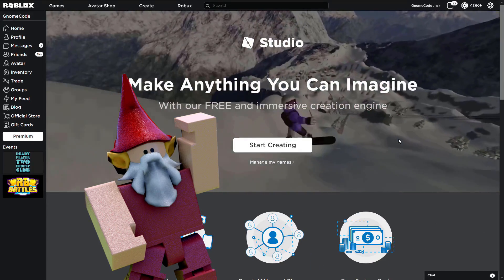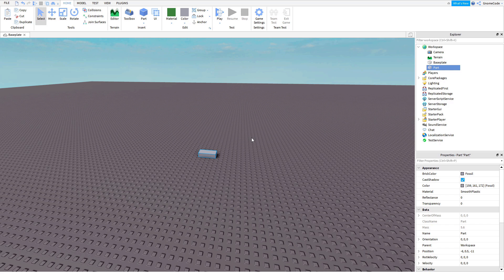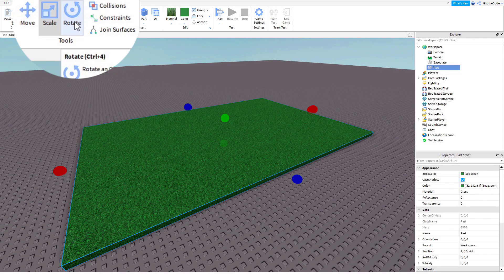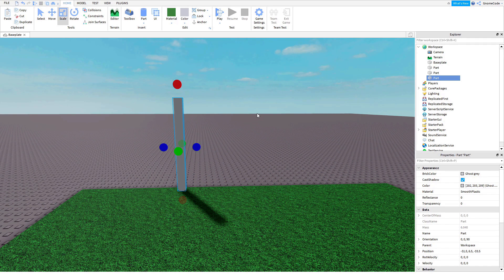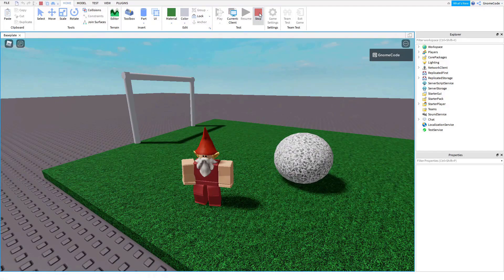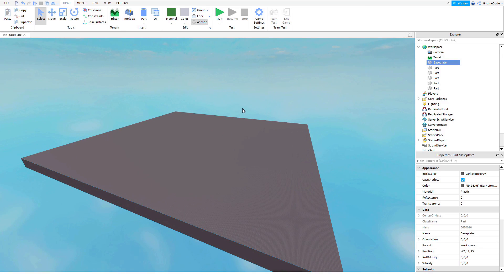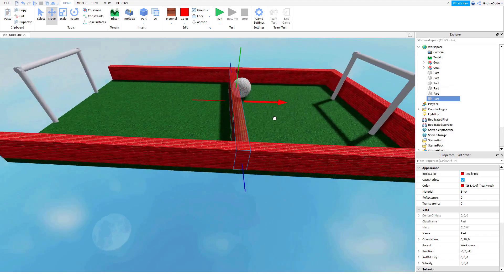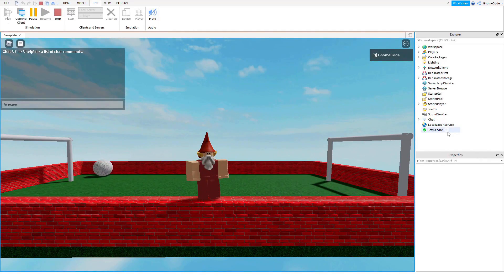How to Use Roblox Studio - Your First Game #0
Today we're going back to basics, with a look at the absolute fundamentals of using studio. By the end of this video you should be able to make some basic buildings and ready to start scripting!